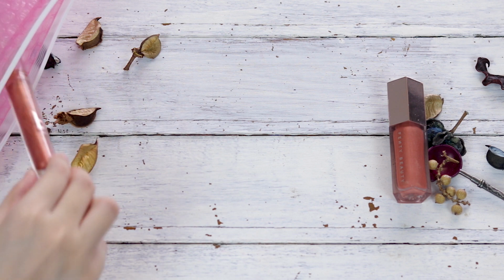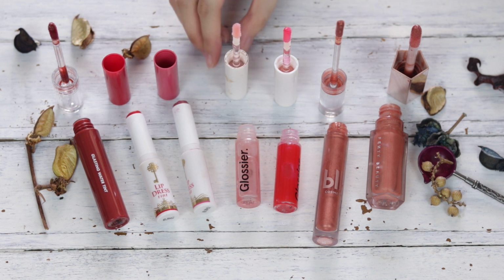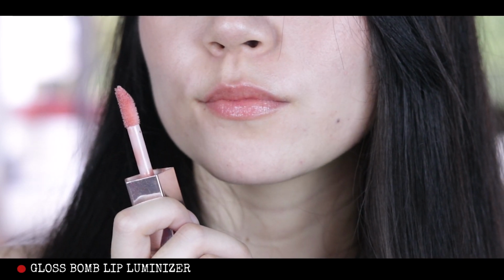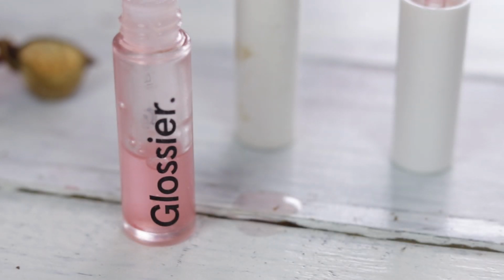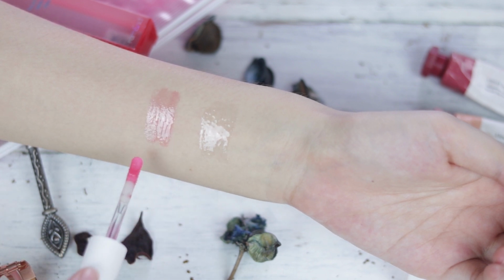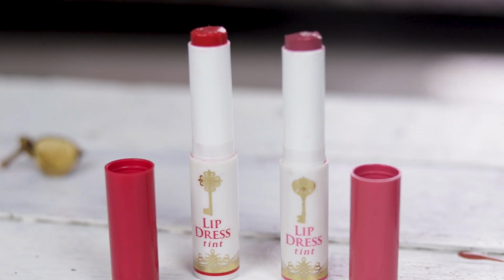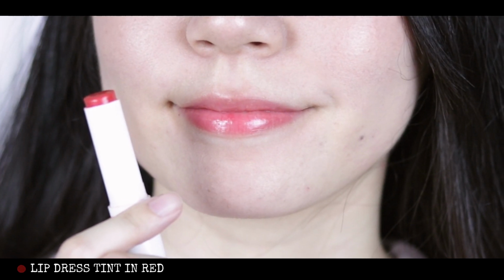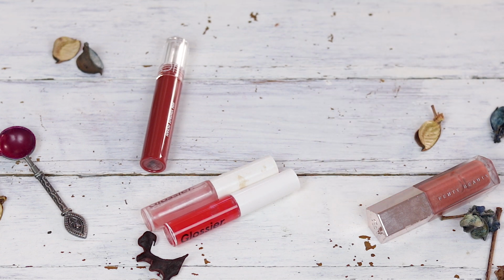My Favorite Glosses | Fenty Gloss Bomb, Glossier, BLK Gloss, Omi Menturm & Rom&nd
Hello Stranger!

I was very excited doing this video because glosses definitely are my fave go to makeup. I’m glad that you guys suggested so many brands to check out!❤️ Can’t wait to explore your suggestions 😉 anyways, hope you guys enjoy the 1st edition of the Glosses series.

Products Mentioned:

1. Fenty Beauty's Gloss Bomb Universal Lip Luminizer in Fenty Glow | P1320
2. BLK's Birthday Sparkle Gloss in Confetti | P379
3. Glossier's Lip Gloss in Clear | $14 ~ P700
4. Glossier's Lip Gloss in Red | $14 ~ P700
5. Omi Menturm's Lip Dress Tint in Pink Beige | P250
6. Omi Menturm's Lip Dress Tint in Red | P250
7. Romand's Glasting Water Tint in Vintage Ocean | P547